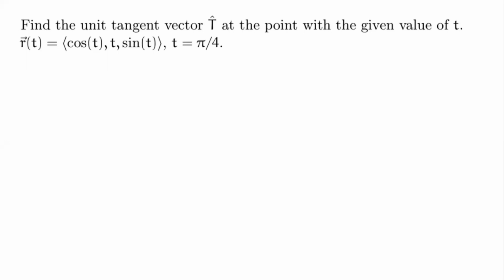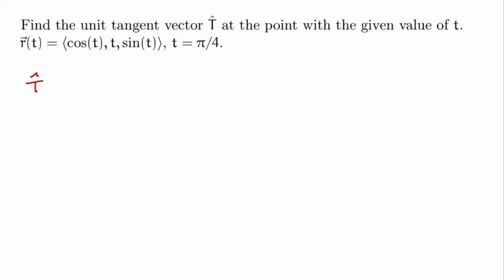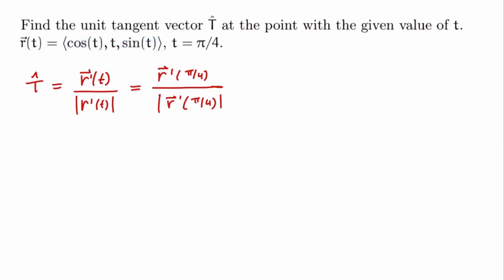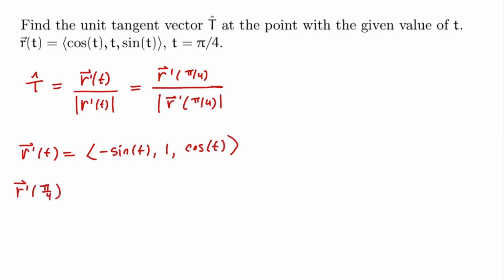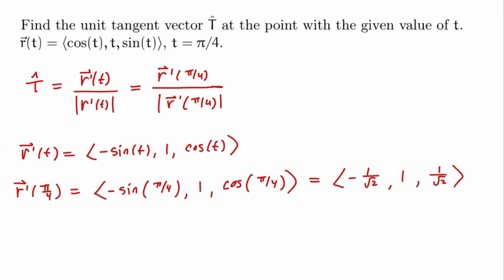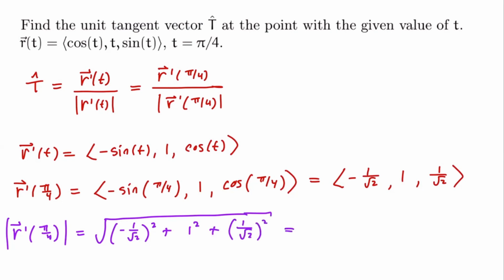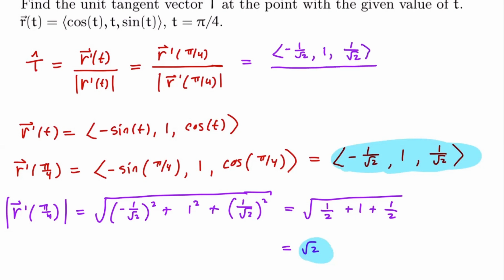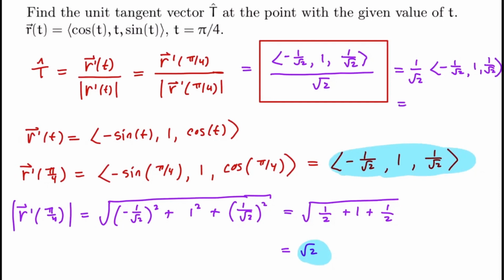Finding The Unit Tangent Vector...